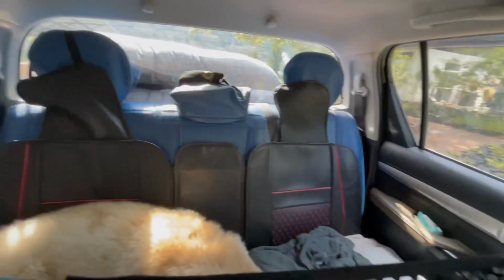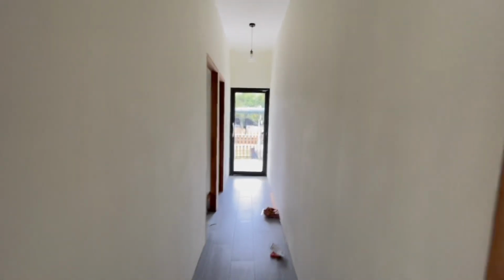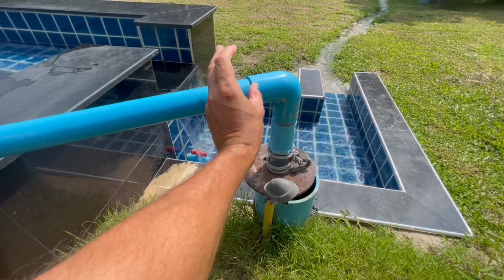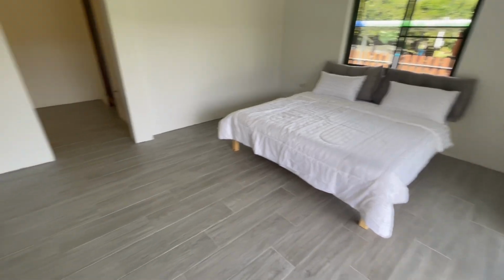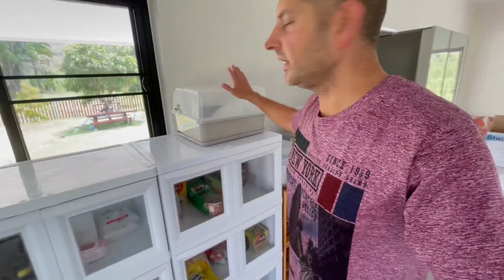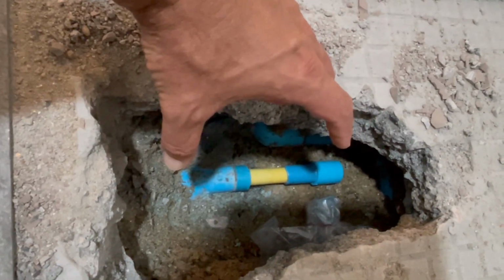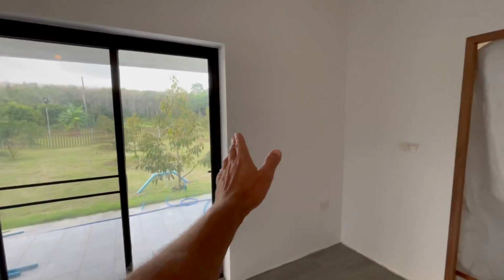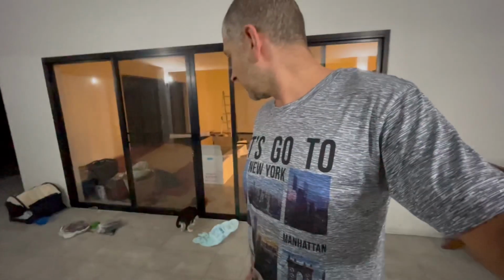Finally Moved In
Its moving day, but there are plumbing problems, but at least we are finally in